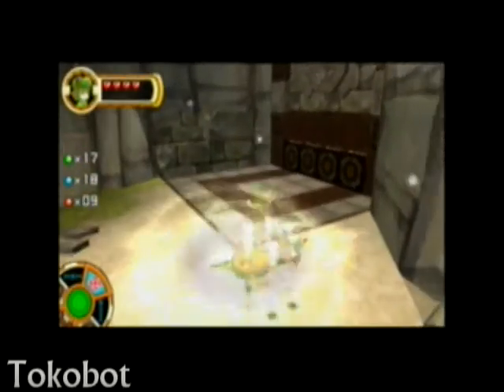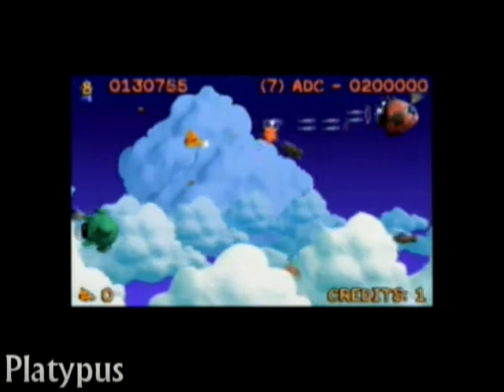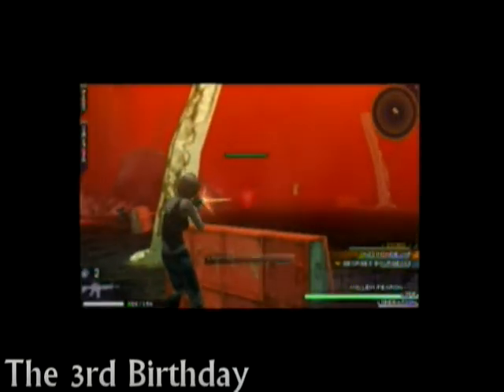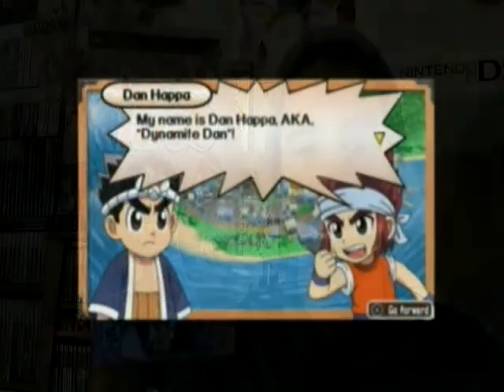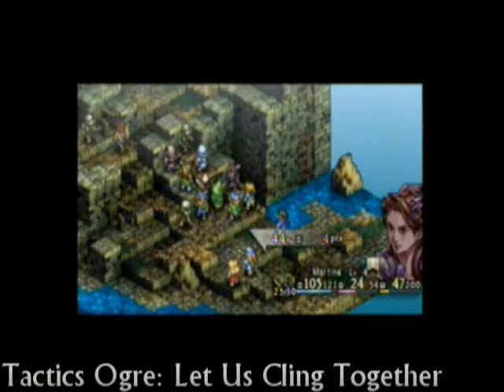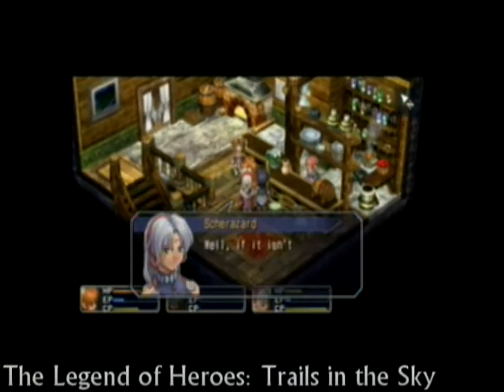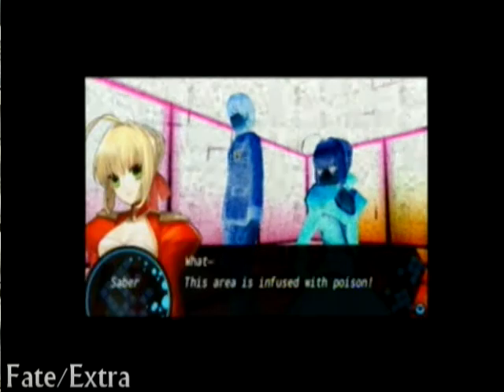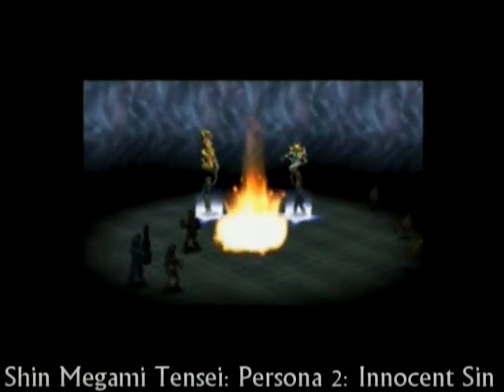Handheld Recommendations-PSP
Hey guys NostalgicDan here once again and I am back with another video. In this video I recommend some great PSP games for new owners of the PSP and or games to check out if you have not yet. I tried to cover a nice range of genres as well.The PSP is one of my favorite handhelds and I have amassed a nice collection of games for it. As always be sure to check out Press Start Podcast!